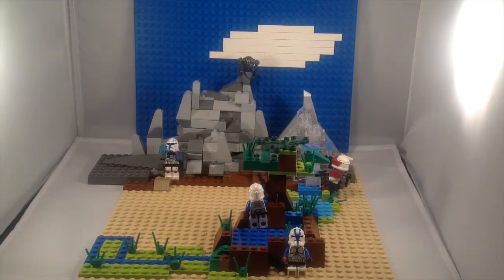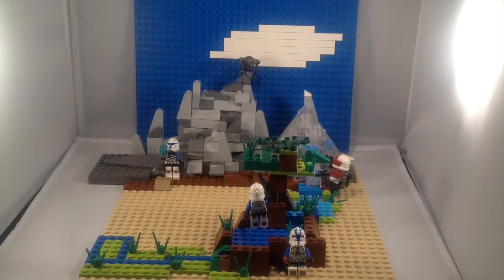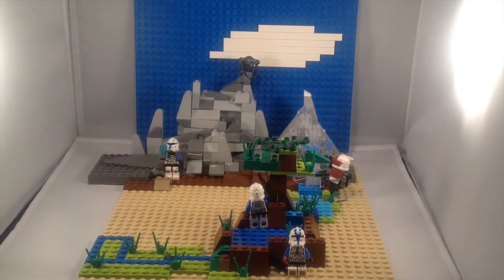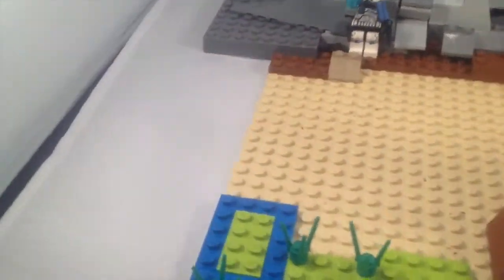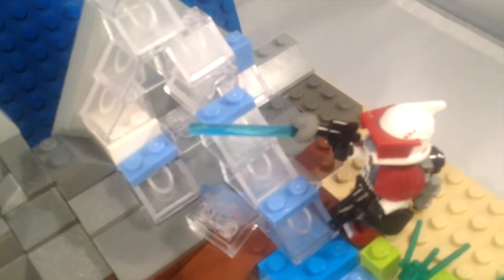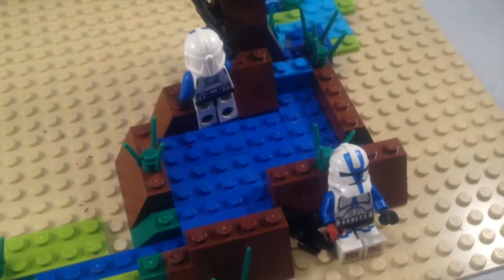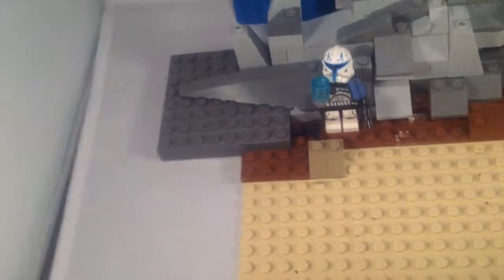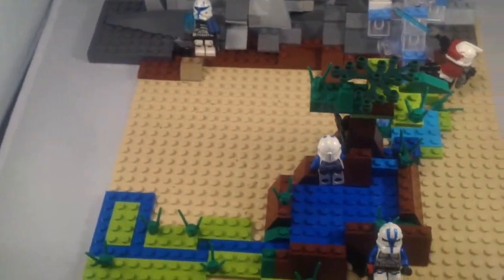Lego Landscape MOC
A small little MOC.